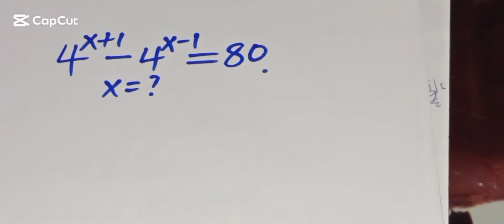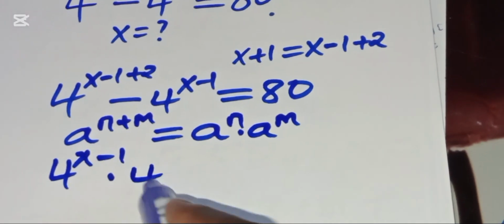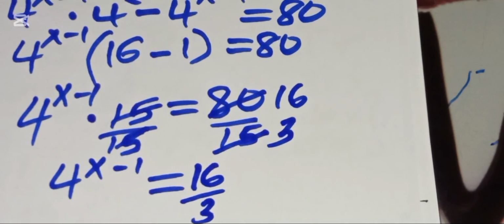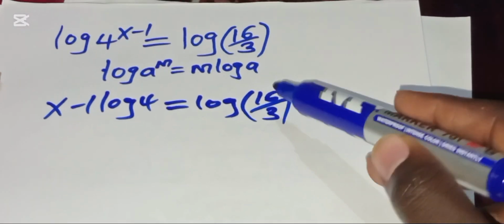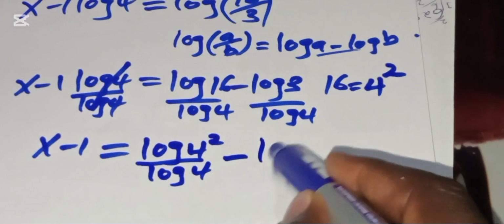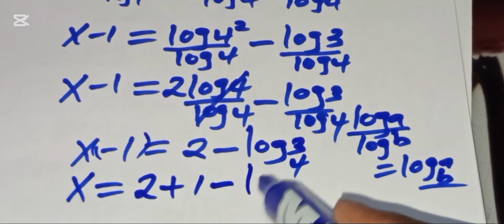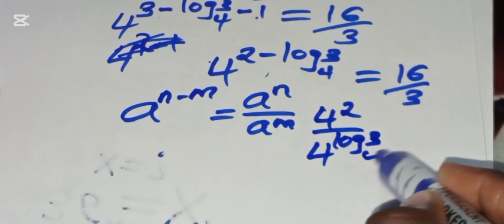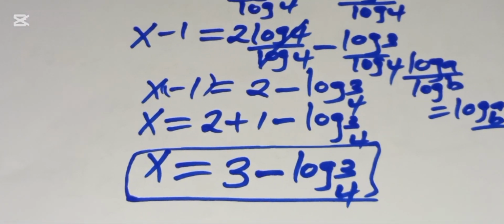Germany | Can you solve this?| A Nice Olympiad Math Exponential Problem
Welcome to our wonderful math family! 😍✨ In this video, we tackle a tough yet exciting Math Olympiad Algebra question that will sharpen your problem-solving skills! 💥 Whether you're preparing for the Math Olympiad, working through Grade 8 or 9 math, or interested in advanced algebra and exponential equations, this is the place for you!